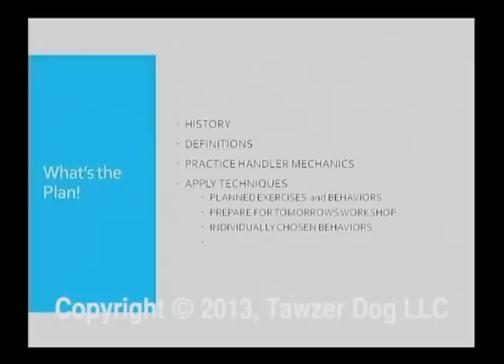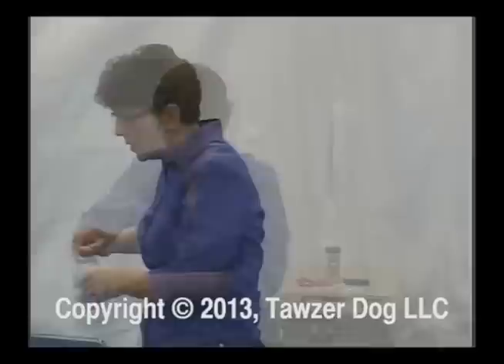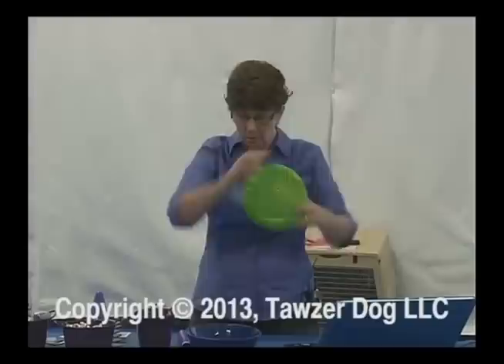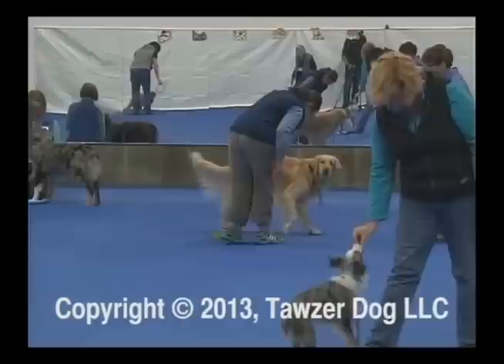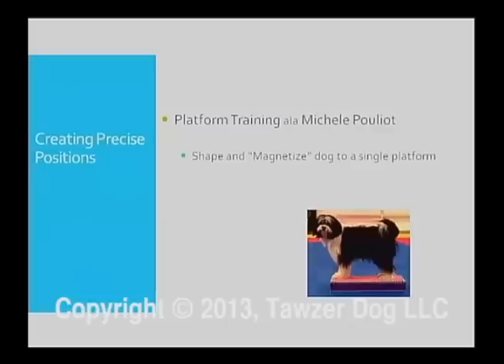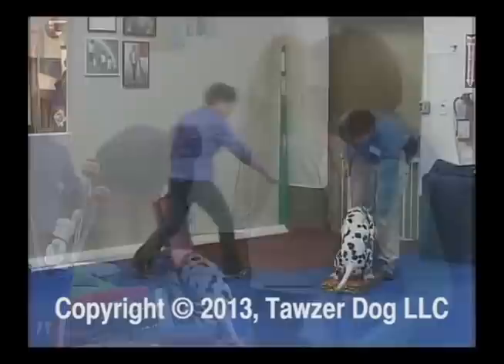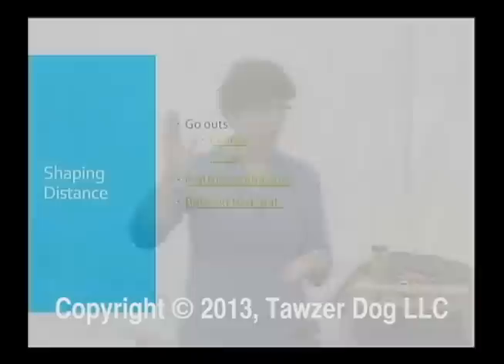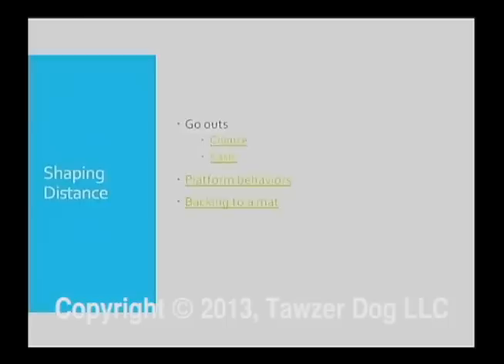Advanced Clicker Skills: Shaping and Targeting - Julie Flanery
Preview Clip
DVD Title: Advanced Clicker Skills: Shaping and Targeting
Presenter: Julie Flanery

This Video qualifies for 6.5 Trainer CCPDT  CEUs

Ready to move into teaching more difficult or complex tricks or performance sport behaviors? Wanting to move beyond reliance on lure-reward training techniques? In this workshop, you will expand your clicker skills and train advanced behaviors using shaping and targeting. Increasing the use of these skills improves your dog's speed in learning and understanding criteria for new behaviors.

Workshop attendees will work on already started or "wish list" behaviors of their choice as well as instructor-guided exercises. Attendees with an understanding of basic clicker training skills will attain maximum benefit from the material in this workshop. Topics include:

Shape, Target or Lure?
Considerations in Capturing
Breaking Down Complex Behaviors
Creating a Flexible Training Plan
When and How to Raise Criteria
Adding Cues to Shaped Behaviors
Trouble-Shooting Sessions